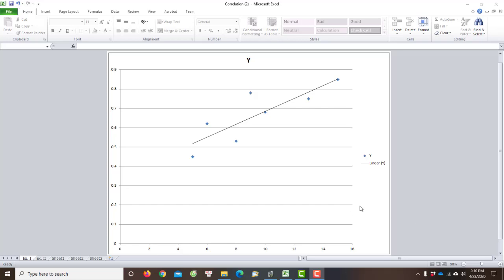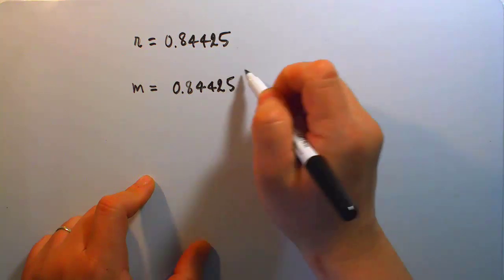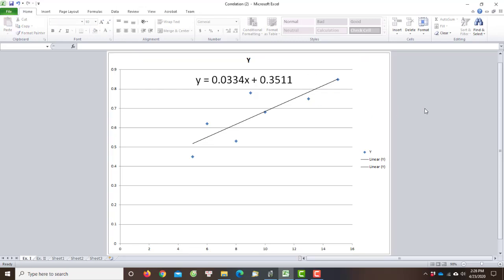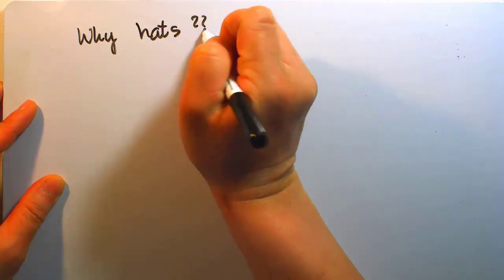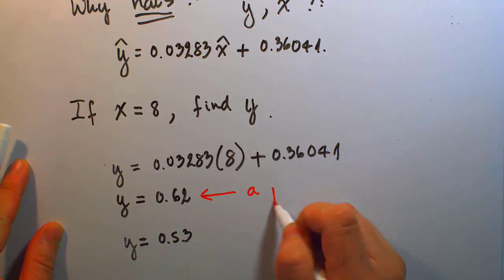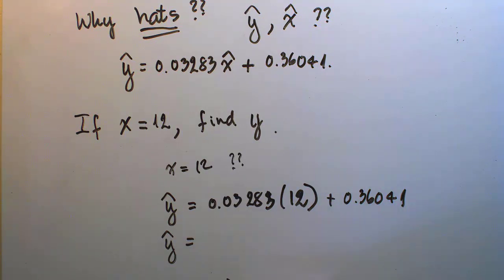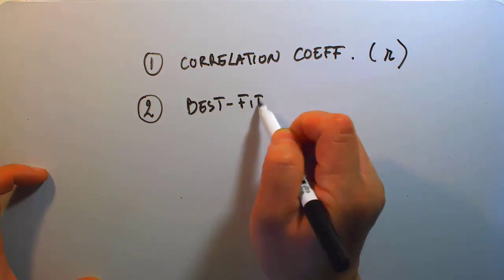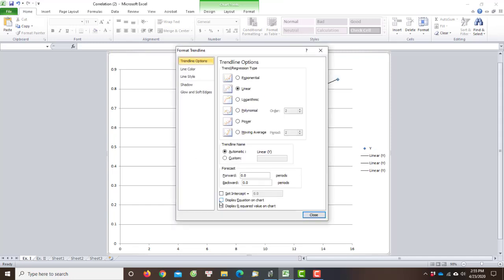Correlation - Part III